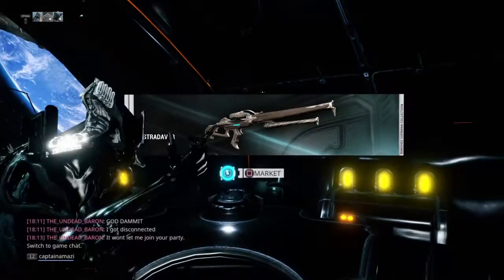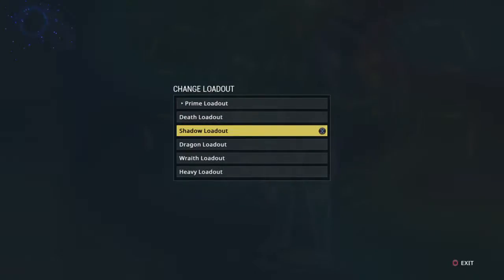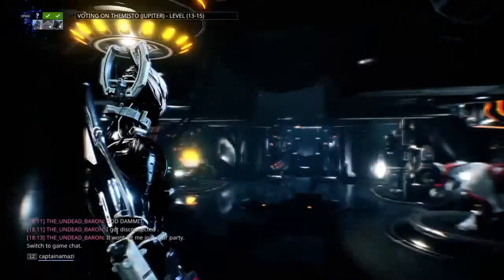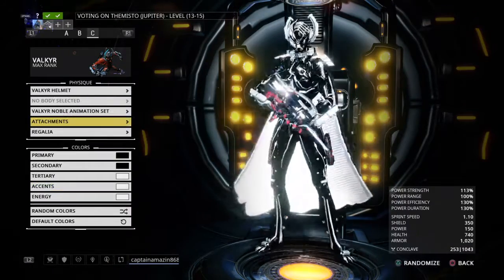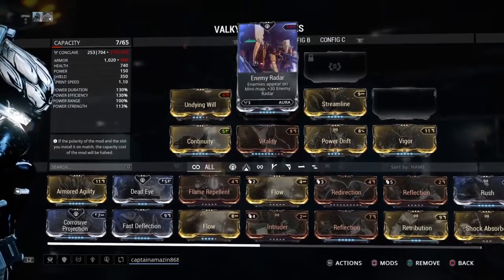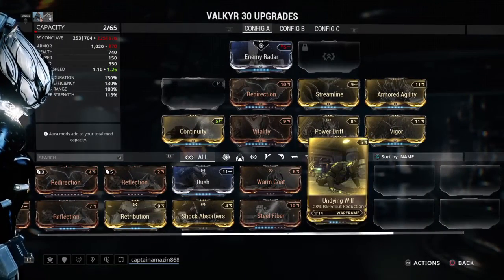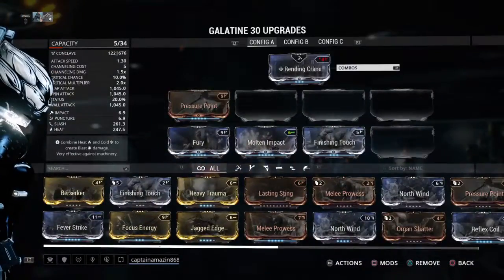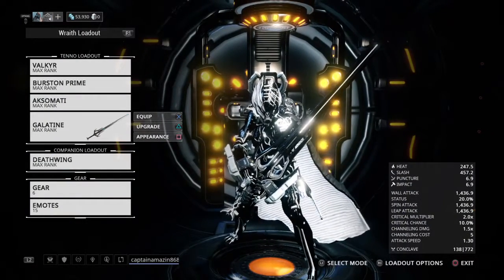Farming for stuff on Warframe